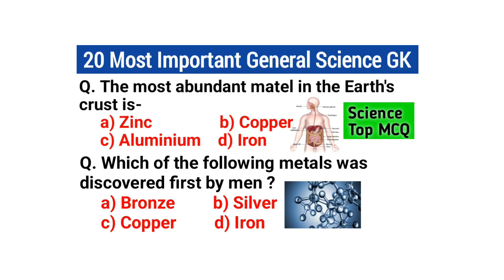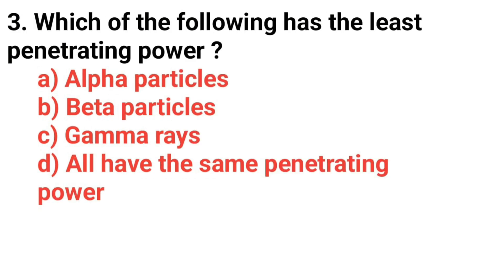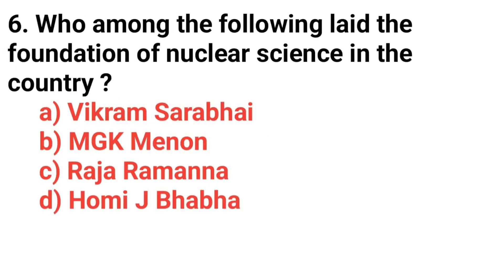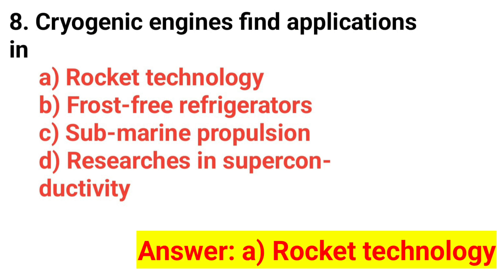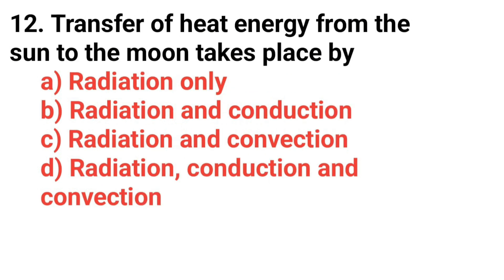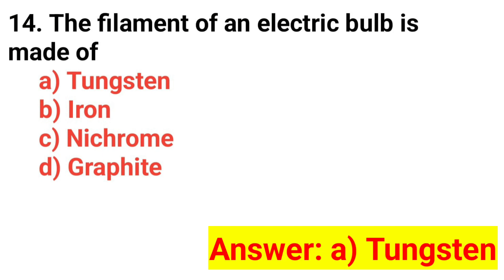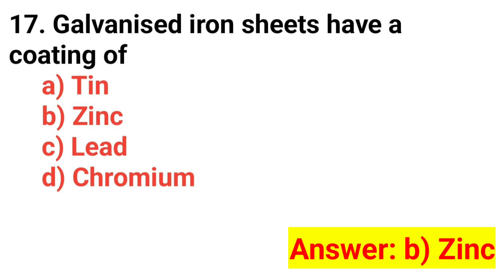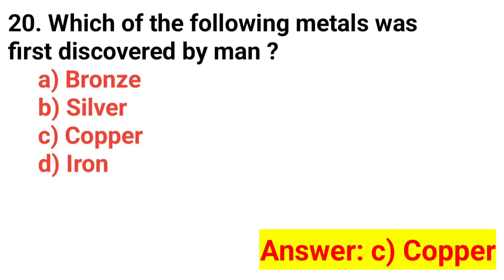20 Most Important General Science GK || Science GK Questions And Answers In English || Science Quiz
20 Most Important General Science GK || Science GK Questions And Answers In English || Science Quiz
20 Most Important General Science GK || Science GK Questions And Answers In English || Science Quiz